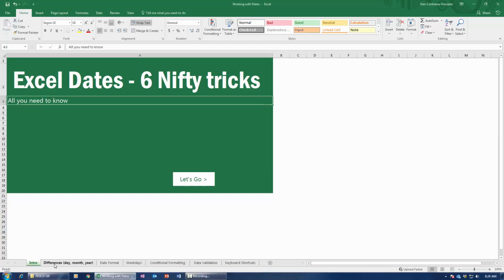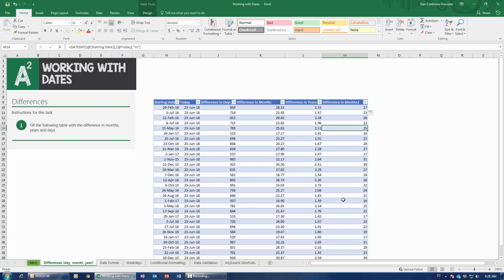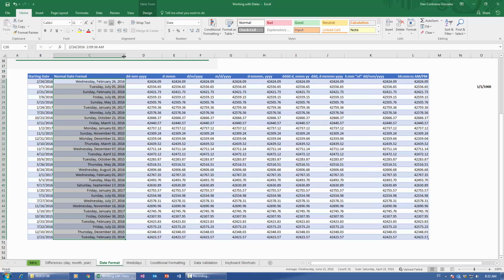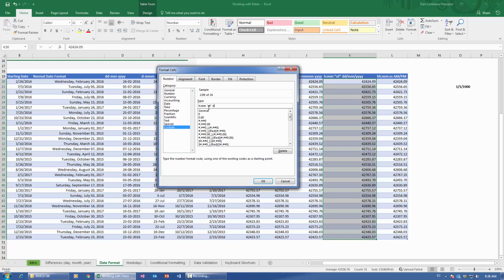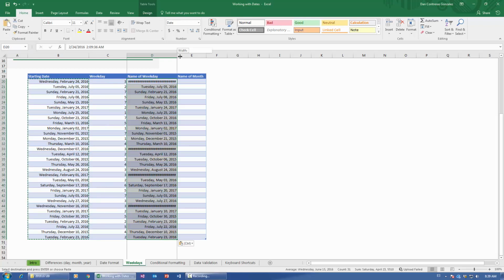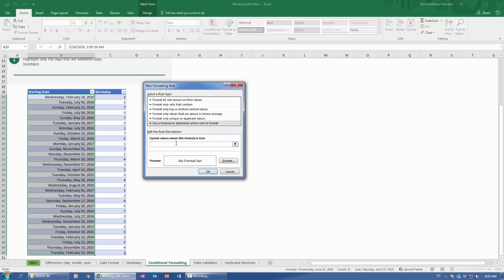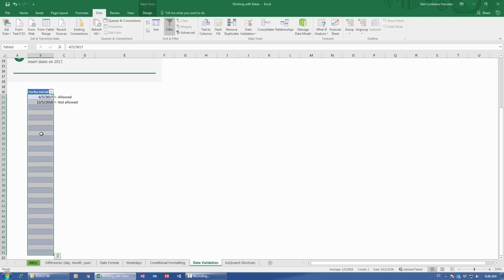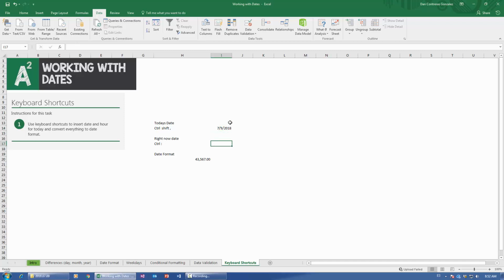Excel Date tricks you NEED to know.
In this video we will see how to apply the date formatting in Excel, and the use of some special formulas for dates. We will not see everything related do with dates and times, but we will be very close to achieving all the useful applications.

We will start by obtaining differences in days between 2 dates in Excel. This is a simple process, it is only necessary to subtract the initial date from the final date. To obtain the difference in months between 2 dates, we can take the date in days and divide it by 30, or we can use the secret formula of Excel =datedif. = datedif gives us the difference in full months, rounding down. Finally, to obtain the difference in years between 2 dates, we can divide between 365 days or use = datedif.

Next, we will go to see formats. The date formats in Excel are the best in the world because the combinations are endless. Remember that, for Excel, the dates are numbers that represent the number of days that have elapsed since January 1 of the year 1900. We can convert them to dates that we understand using the formatting tools.
This is achieved using Ctrl +1 or the cell format menu, and applying custom formats to our dates. Custom formats are variations of the dd-mm-yyyy format, and the hh: mm: ss format for time. We can apply any combination that we want for those formats of date and time (time) in Excel.

Then we proceed to obtain the days of the week in Excel and determine if a date is weekend or is midweek. Using the formula = weekday in Excel, we can obtain the number of day of the week of some date, either in weeks from Sunday to Saturday, or from Monday to Friday. Apart from the weekday function, we also have the function = text in Excel, which allows us to obtain the name of the day of the week of a date, or the full name of the month. The same month and day year format codes are used as in the custom format of dates in Excel.

We use the conditional format to paint the weekend days, for that we use the formula weekday in a comparison within our conditional format to paint the days that we want. We will use the conditional format tool called Use a Formula that determines the cells to apply format and the comparison involves the formula =weekday.

To almost finish, we will review how to use data validation to ensure that only dates of a certain type can be written on our Excel sheet. Using the validation of data in this case, we force the column to only accept dates of the year 2017 and nothing else.
Finally, the important keyboard shortcuts in this case are Ctrl + Shift + 3 to format date (or Ctrl + #). The shortcut Ctrl +, gives the exact date today. And the shortcut Ctrl +: gives the time of the moment in Excel.